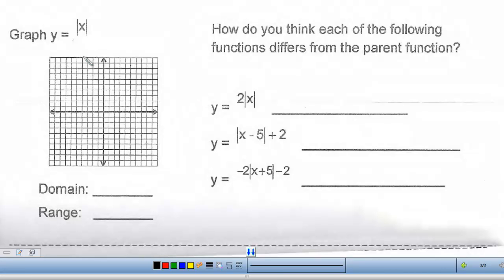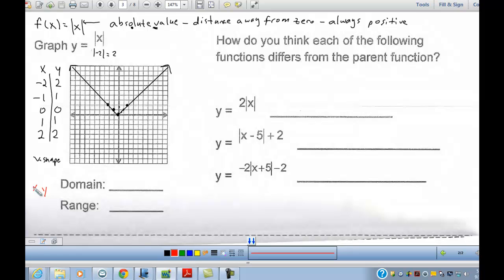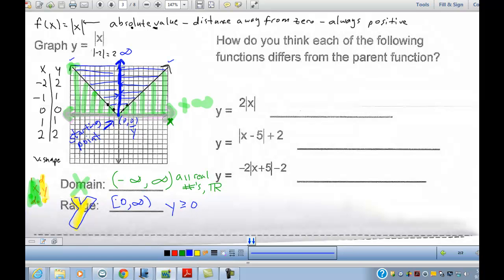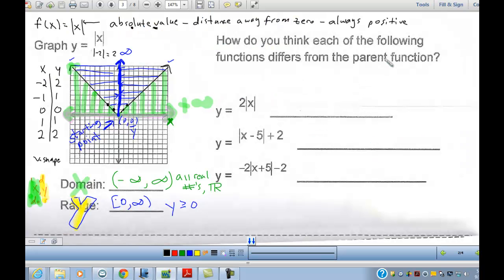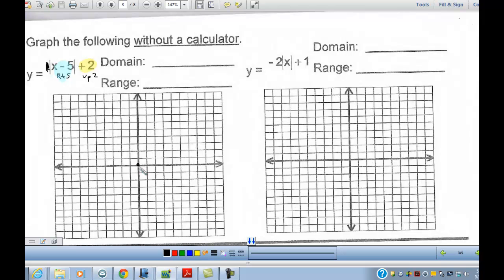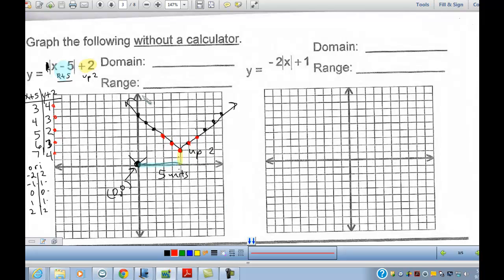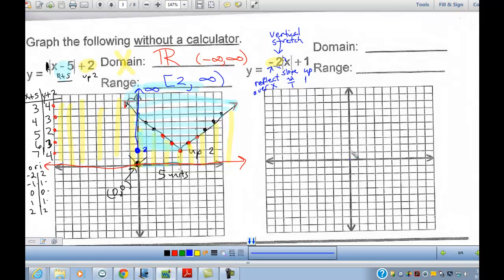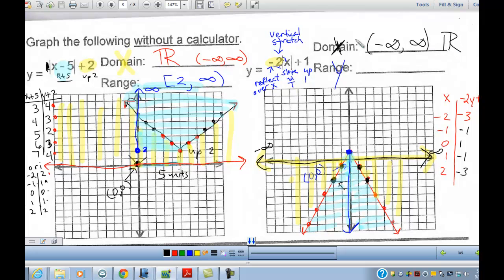Unit 3 level absolute value transformations Day 1a